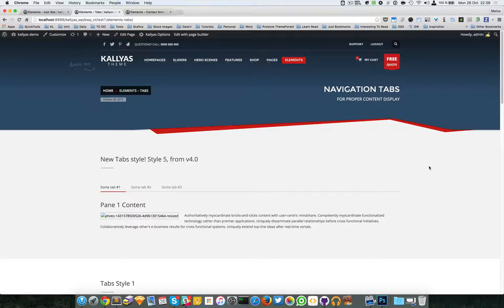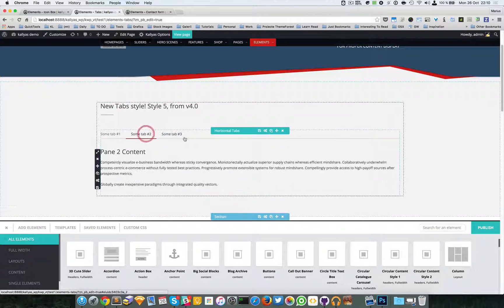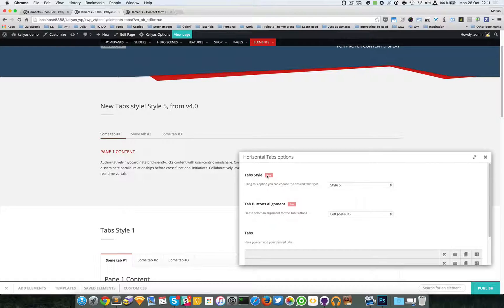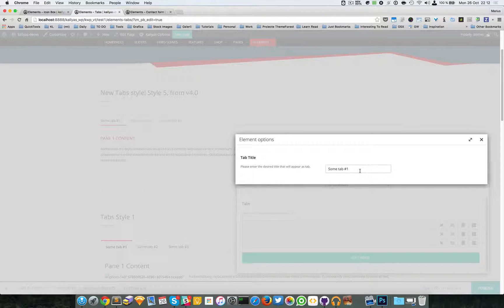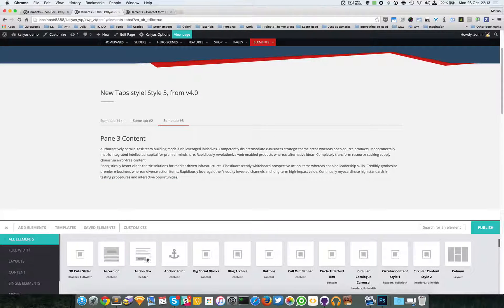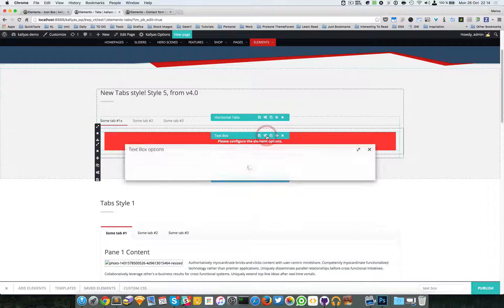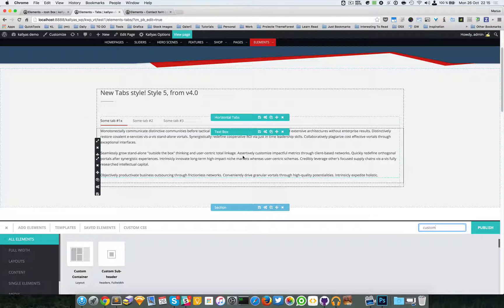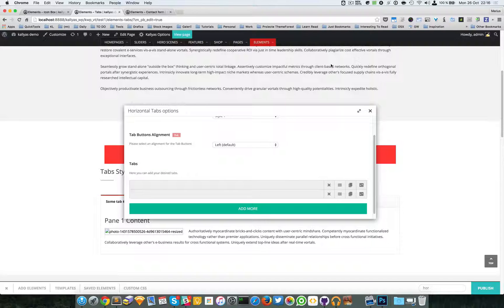Horizontal Tabs (Page Builder Element in Kallyas WordPress theme v4.0 )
This video explains how to use the "Horizontal Tabs" element in Kallyas's Page Builder.